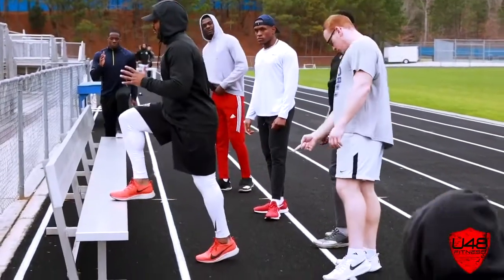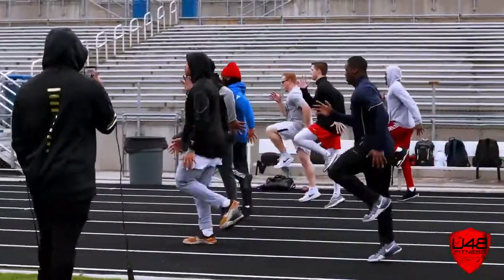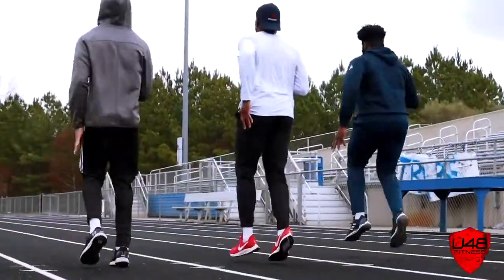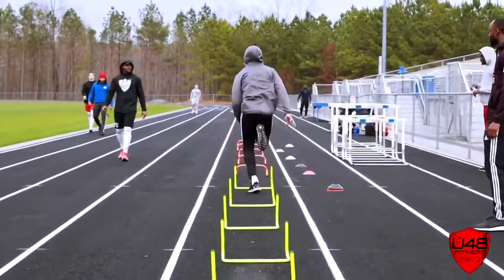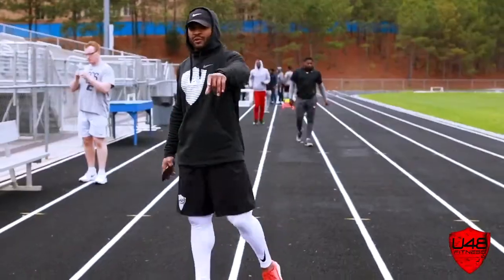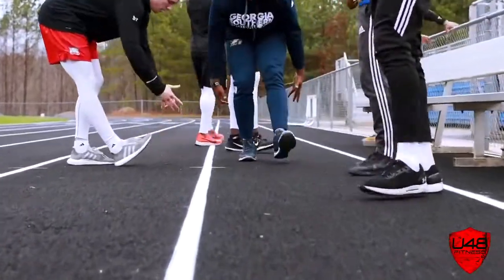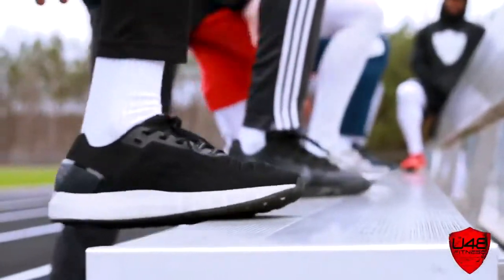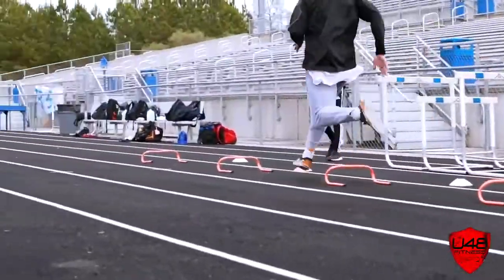Specialized Training Methods used by U48 Fitness NFL Combine & Pro Athletes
Ultimate 48 Fitness (U48) is one of the fastest growing Fitness and Sports Performance companies in the US. U48 Fitness is an established and recognized sports performance training company that has a comprehensive and extensive background in NFL Combine Training. Our intensive, eight week program is formulated to improve speed, strength, and skills specific to the various tests of the NFL Scouting Combine.